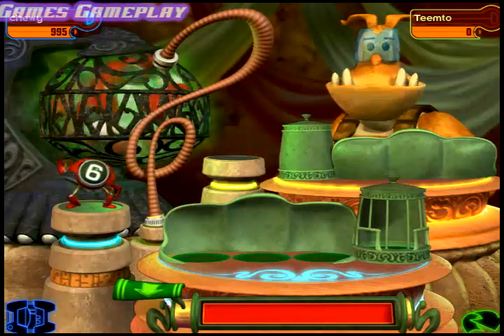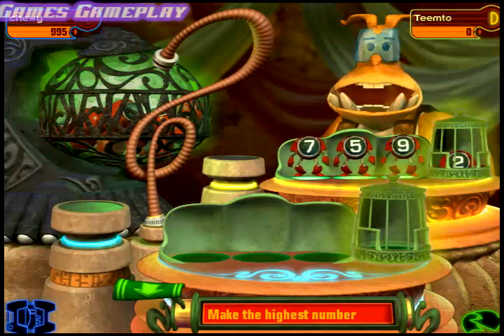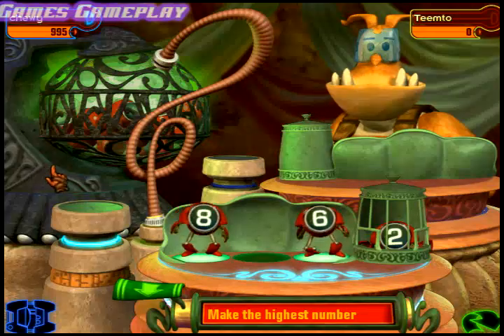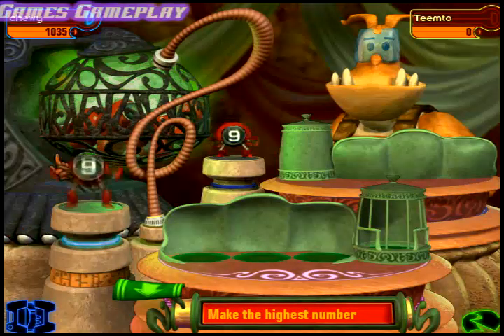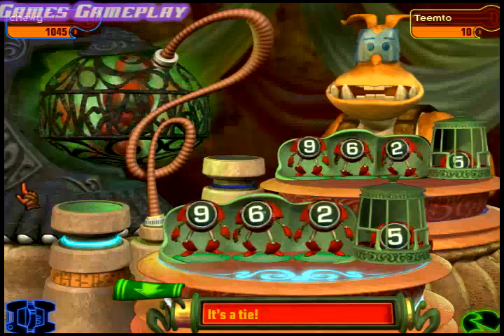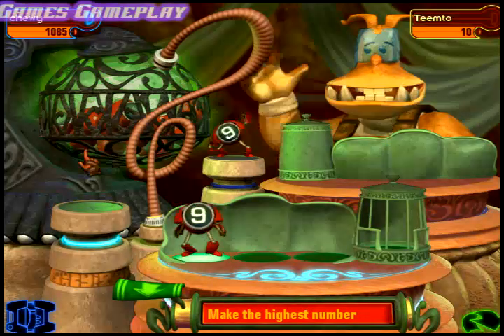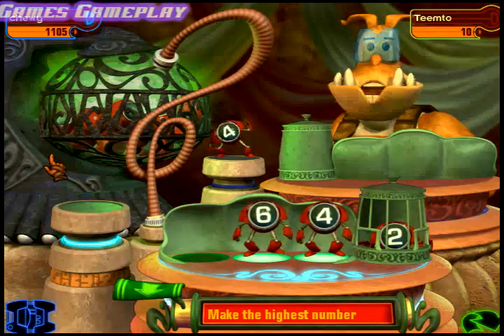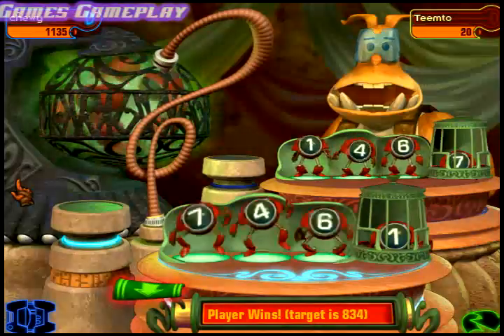Star Wars Math : Jabba's Game Galaxy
Fun math game were you create the highest or lowest numbers using number droids. PC gameplay.